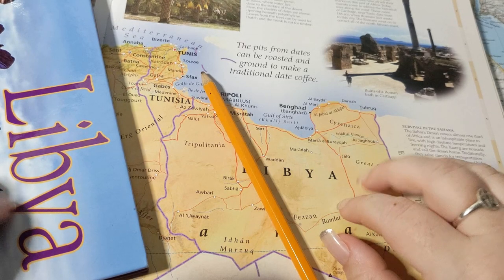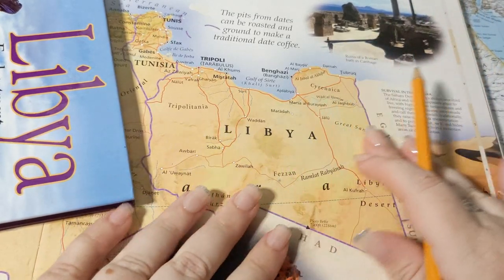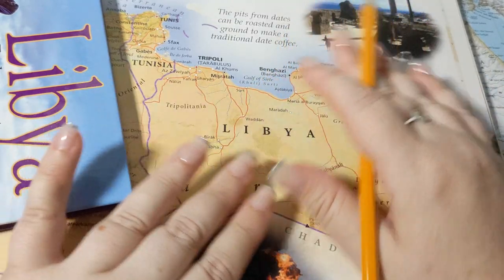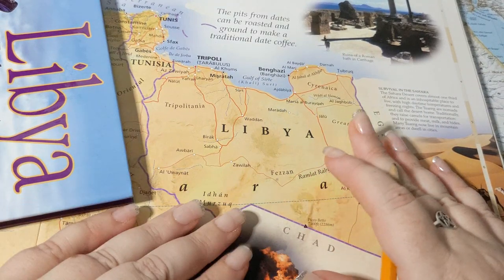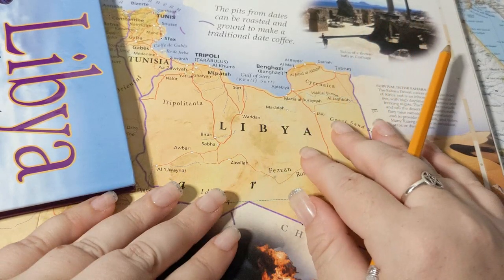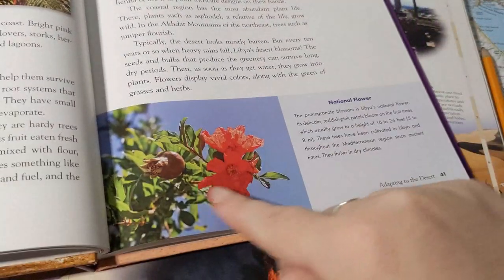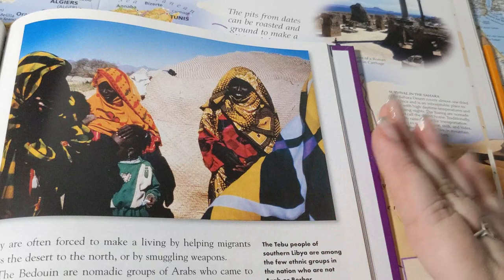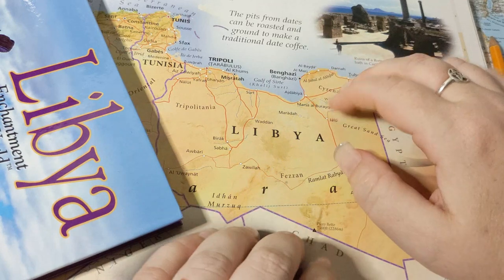ASMR ~ Libya History & Geography ~ Soft Spoken Map Tracing Page Turning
Amazon Wishlist; earn a shoutout if you purchase a book